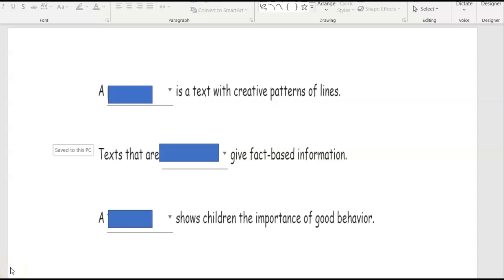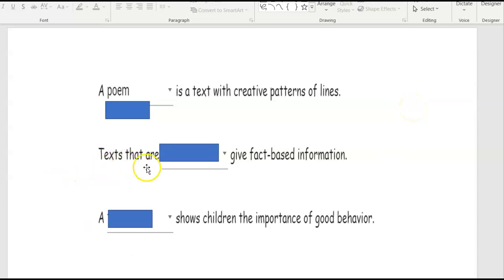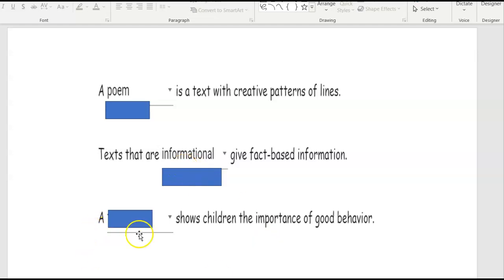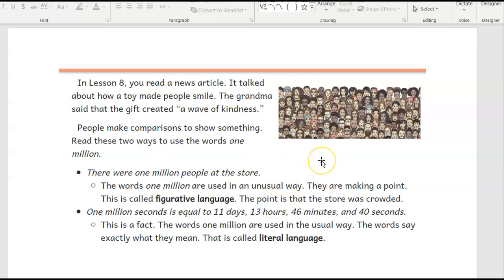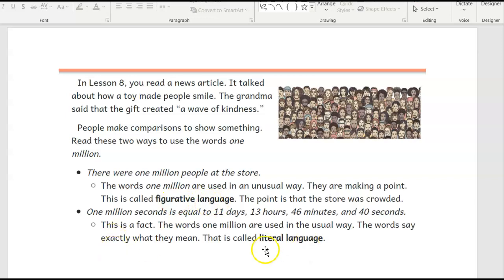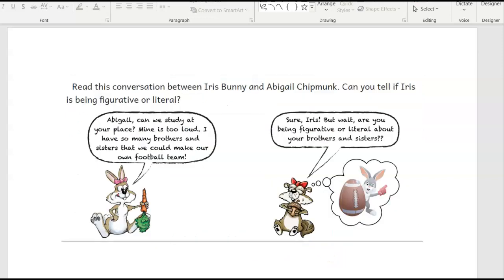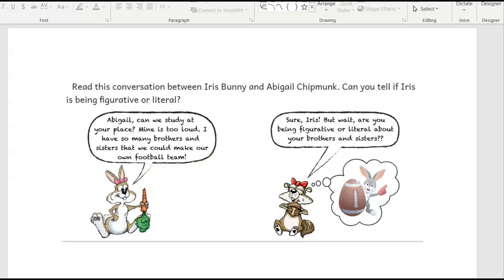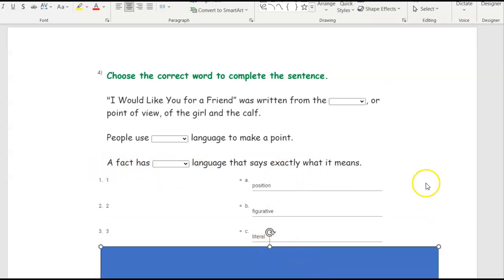Review Before Unit 1 Test